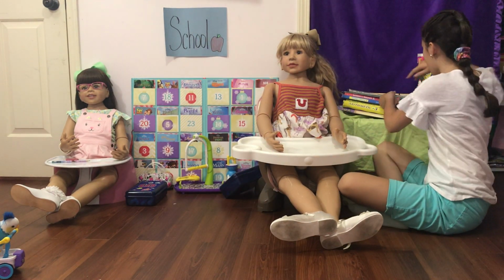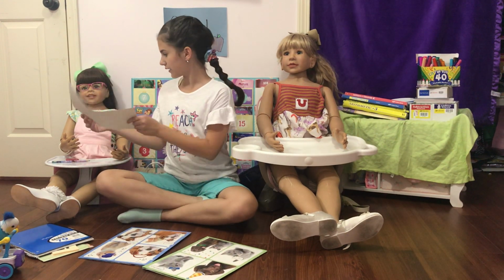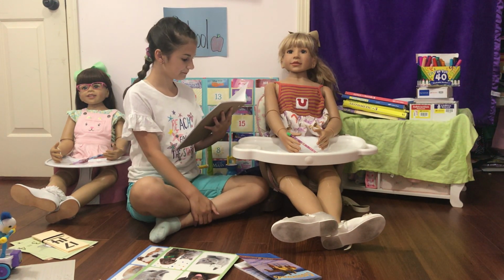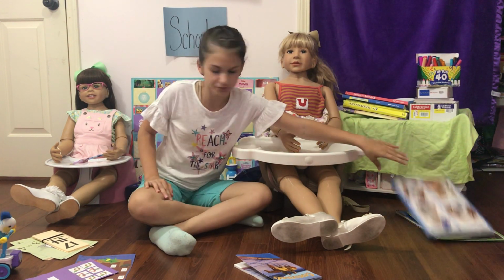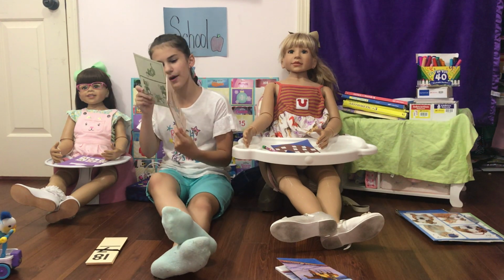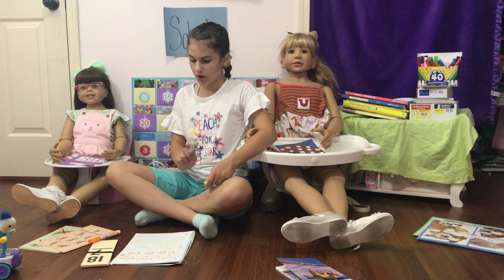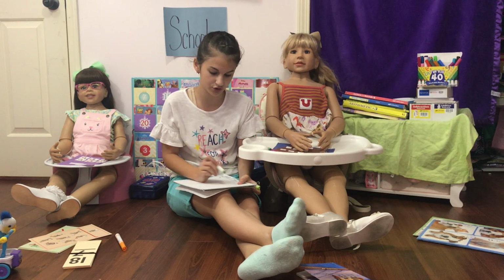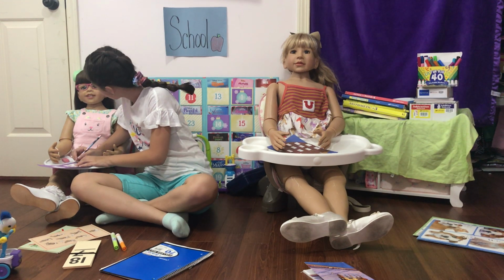Ella and Victoria have Homeschool Time❤️ Kids’ Masterpiece Doll Video ❤️